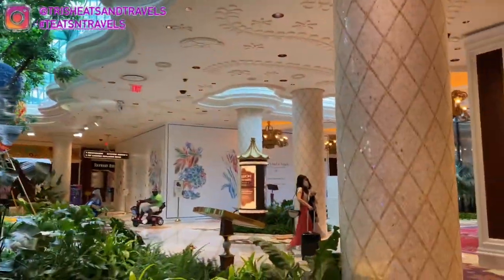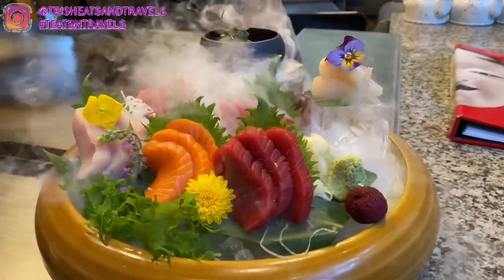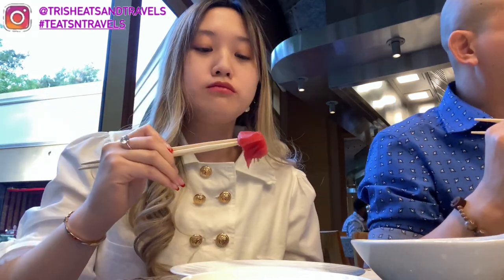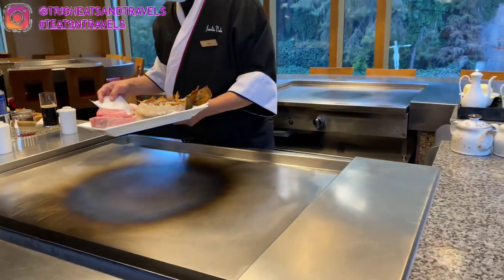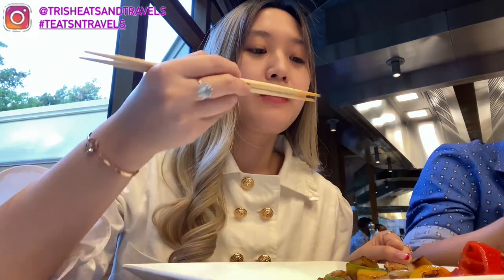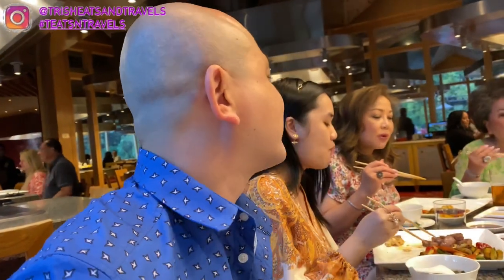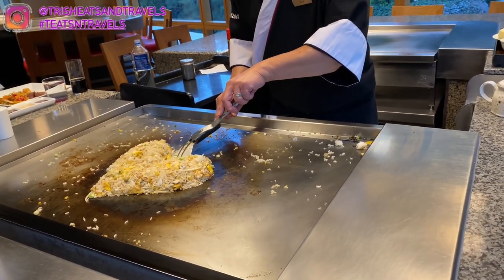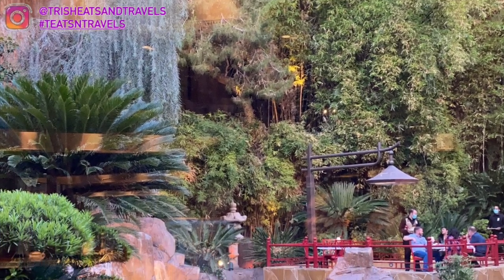Mizumi Japanese Restaurant: Teppanyaki & Sashimi In Wynn Casino Las Vegas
Share your Instagram photos with me by using